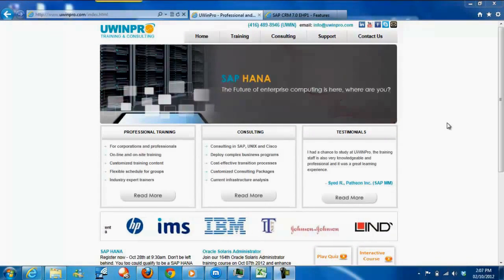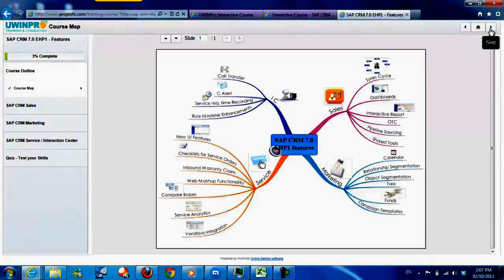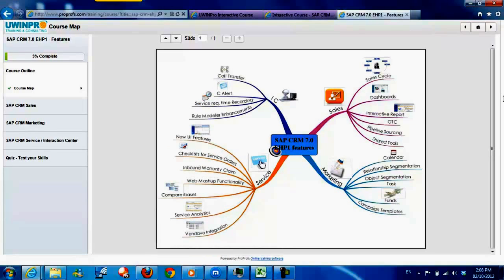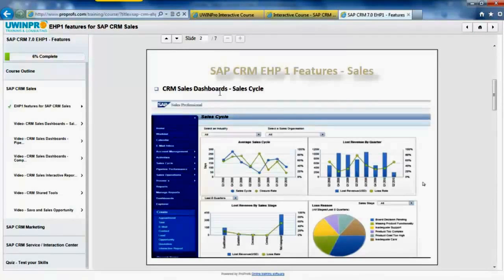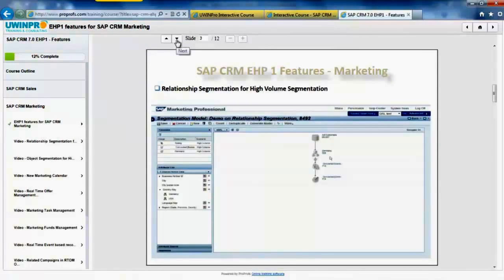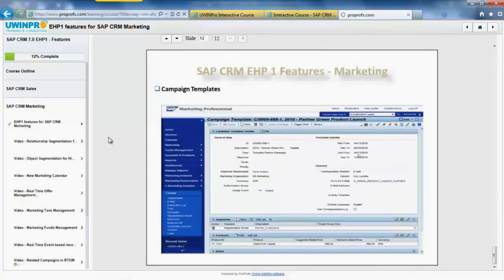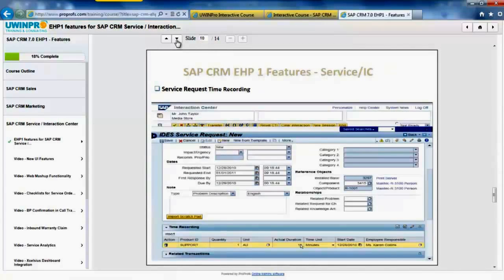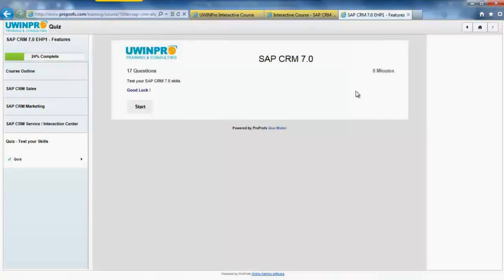SAP CRM Ehp1 Features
Introduction to SAP CRM Ehp1 Features

About UWINPro:

UWINPro is an established Canadian company, run by successful IT professionals, with more than 2 decades of experience in training and consulting industry. We are one of the most prestigious and trusted IT training provider in North America.